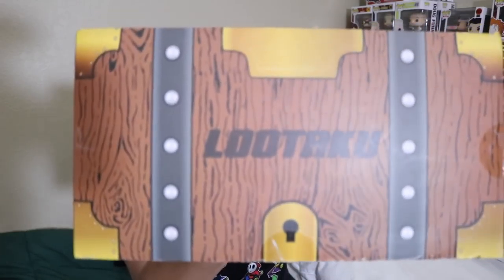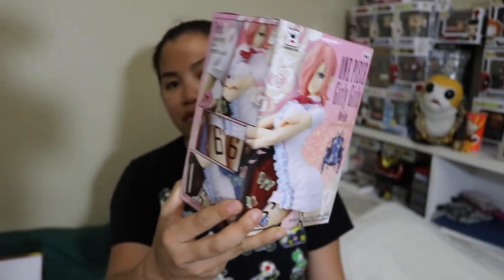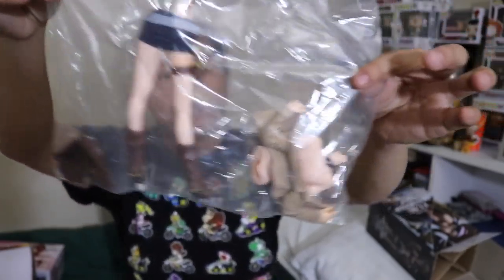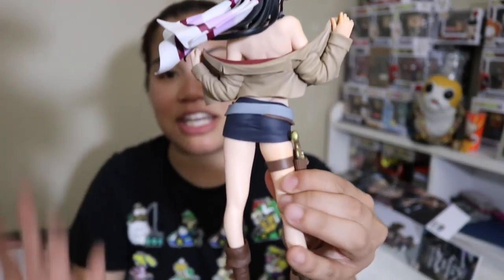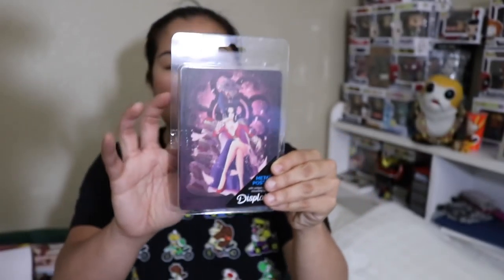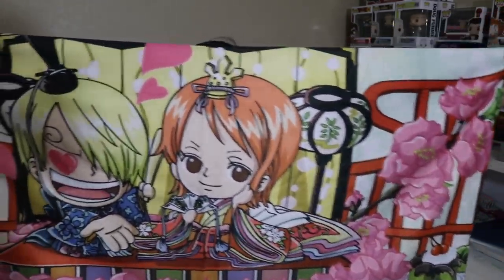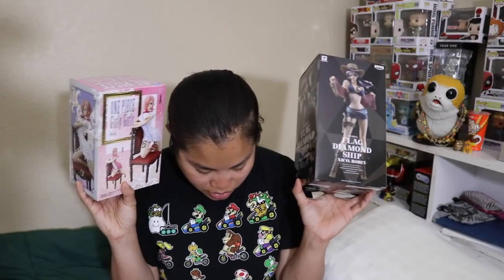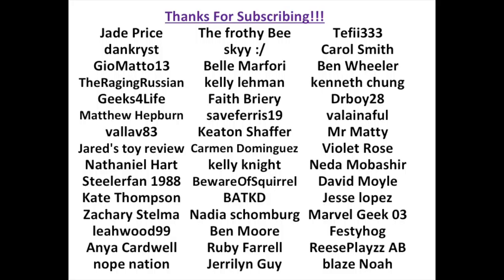2018 April Lootaku Unboxing - [Girls of One Piece]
2018 April Lootaku Theme: Girls of One Piece

Pricing Information:

**NEW PRICING AS OF 2017**

1 Month Subscription: $45 + $14.18 Shipping = $59.18
3 Month Subscription: $44 + $14.18 Shipping = $58.18/month = $175 due at sign-up
6 Month Subscription: $43+ $14.18 Shipping = $57.18/month = $343.08 due at sign-up

Hong Kong Currency (Use these rates to convert and find exact cost)
1 Month Subscription: $349 HKD + $110 HKD Shipping = $459 HKD
3 Month Subscription: $341.33 HKD + $110 HKD Shipping = $451.33 HKD/month = $1353.99 HKD due at sign-up
6 Month Subscription: $332 HKD + $110 HKD Shipping = $442 HKD/month = $2652 HKD due at sign-up